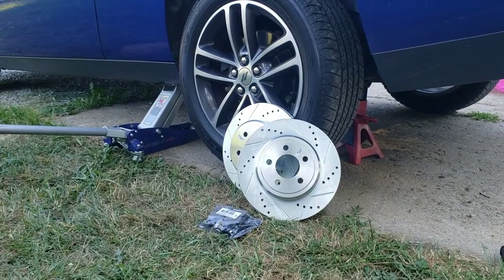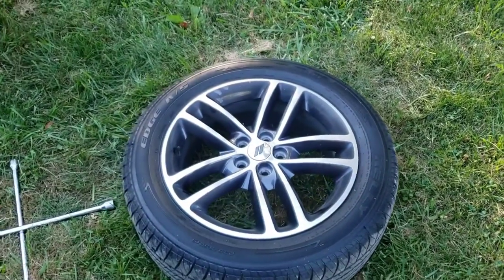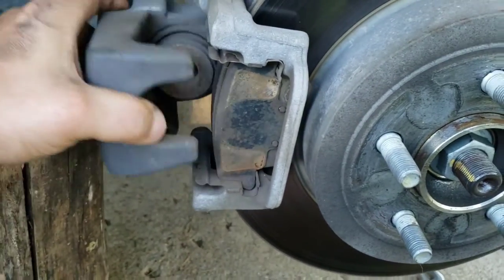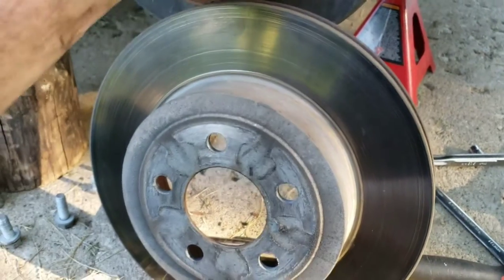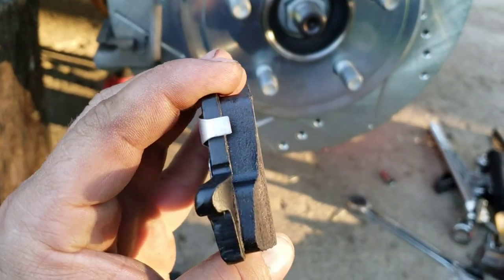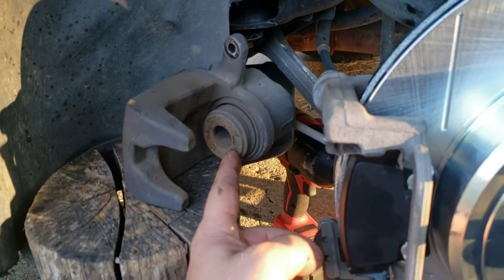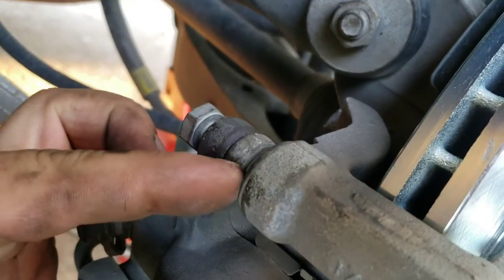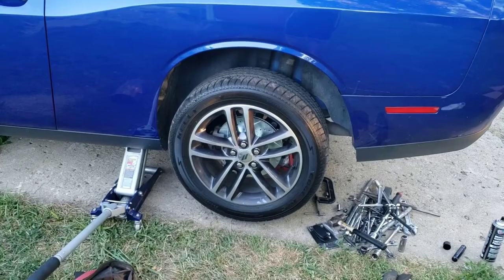15-22 Dodge Challenger Rear Pads & Rotors Replacement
For V6 non AWD single piston caliper cars (see fitment guide in link)

For V6 Dual piston calipers, AWD, and some V8/R/T models (see fitment guide in link)

Computer Editing: TBA

Editing App: TBA